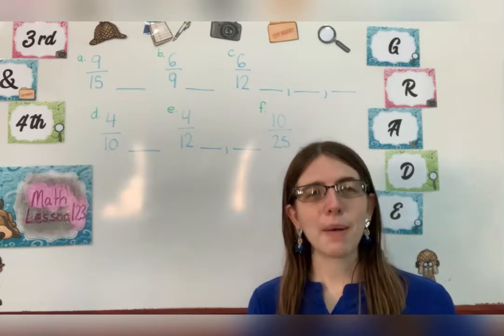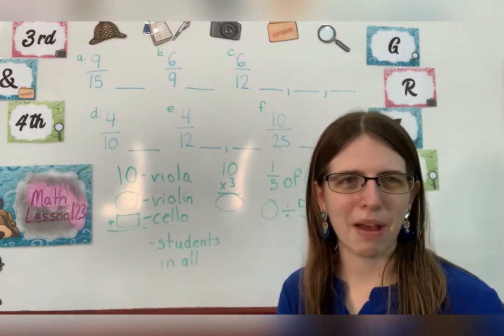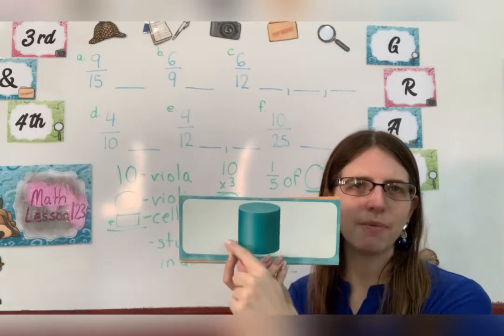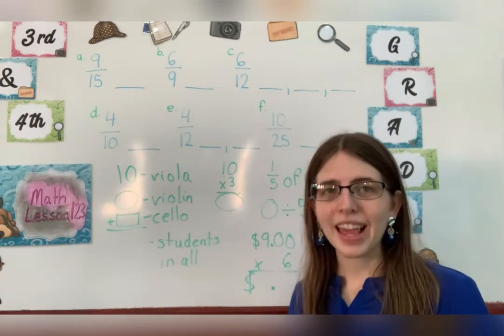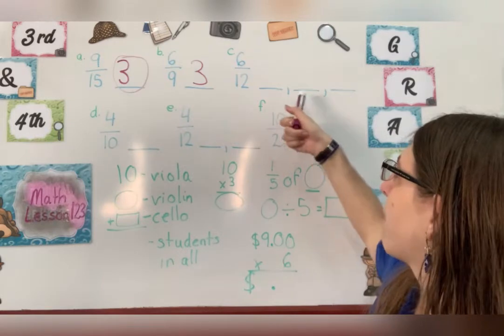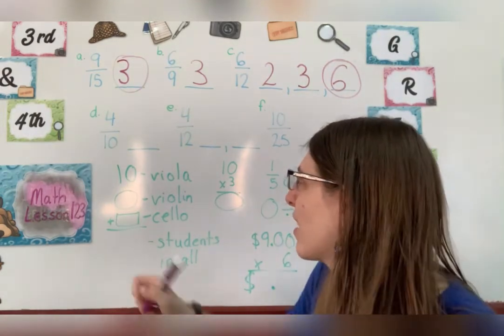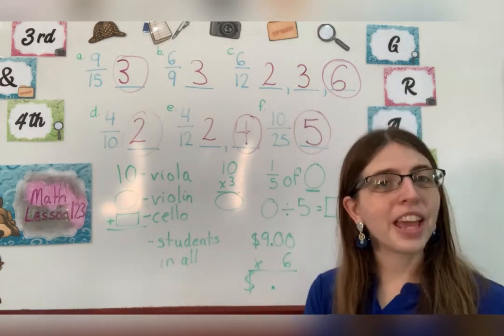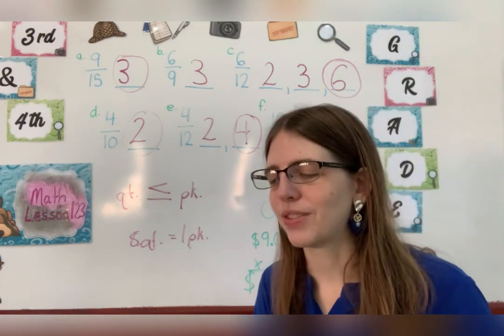Math Lesson 123